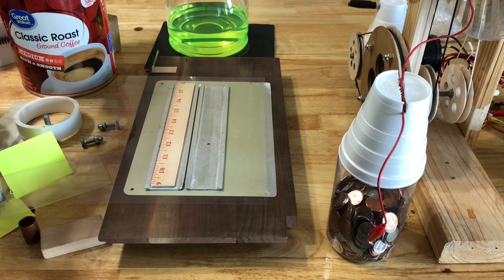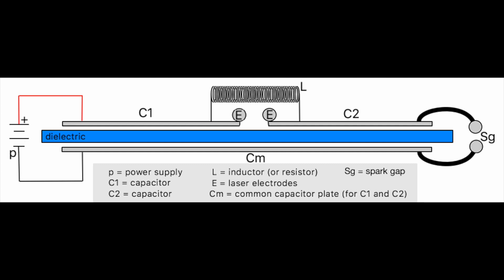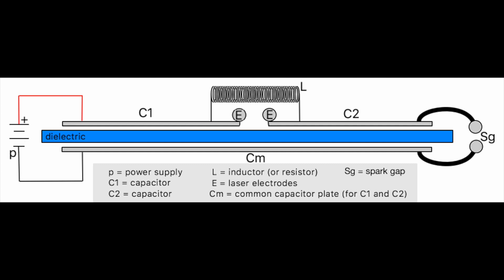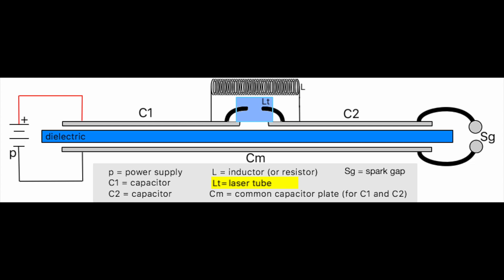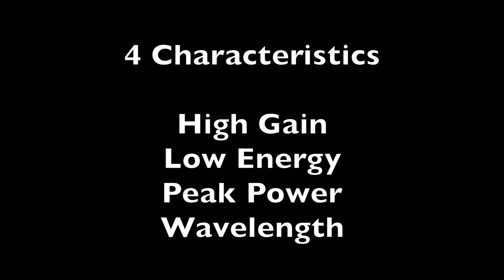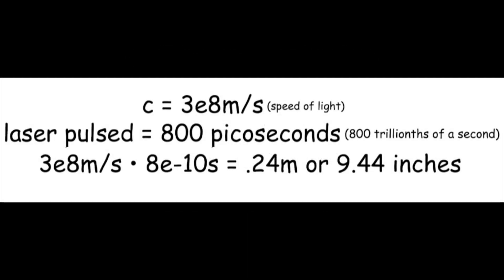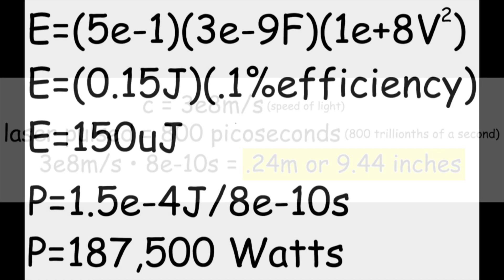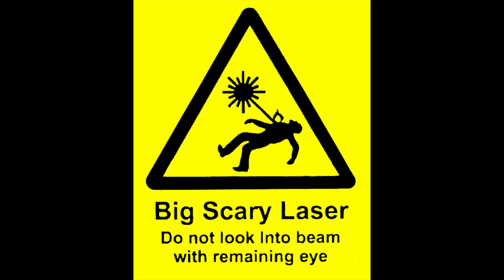Nitrogen lasers: Quintessential laser types you can build at home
Youtube is ripe with examples and tutorials about nitrogen lasers, and this is especially true of the TEA, or Transverse Electrode at Atmospheric pressure laser. But what makes the realization of this deceptively simple laser, so easy and effective? What makes it possible on such a rudimentary level? In this somewhat hurried video (sorry for audio quality), I attempt to touch on a few key points that make this technology possible in the absence of specialized optics and power electronics. In short, it boils down to the difference between energy and power, and the fact that a nitrogen laser is capable of generating impressive peak power due to its gain and laser levels.

As with other high voltage devices, never operate this device around anyone wearing implanted electronic devices, such as pacemakers and insulin pumps. You must assume all risks when using the information presented in my videos, in any way (directly or indirectly). I disclaim any liability associated with the use of this information.

Construction and operation of any laser device is hazardous. Do not attempt to construct or operate a laser without adequate safeguards and safety practices. Most lasers involve high voltages, toxic chemicals, high vacuum, laser radiation and other hazards. I specifically disclaim any and all liabilities associated with the construction and use of such devices. Designs presented here are in the interests of providing information on operational principles only and do not represent safe nor ANSI safety compliant designs.